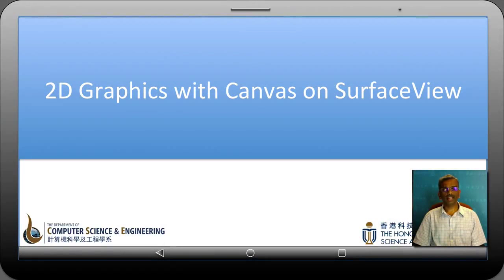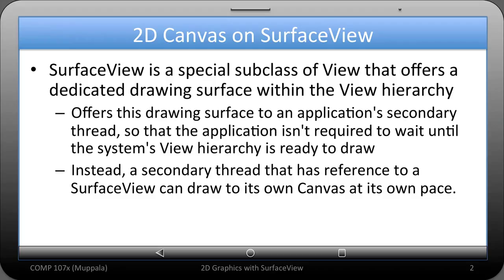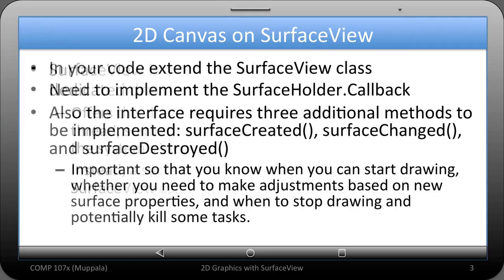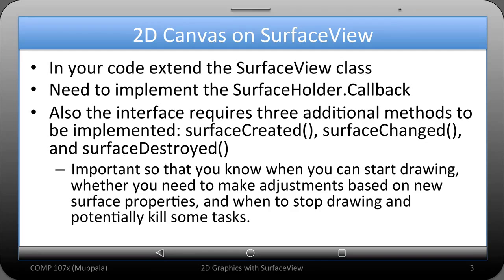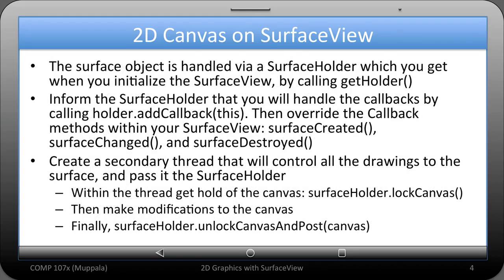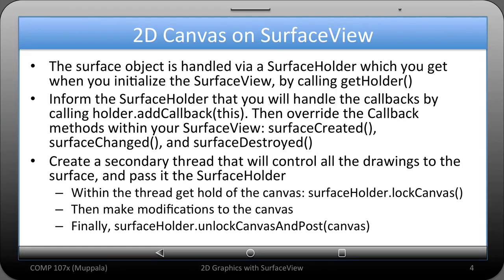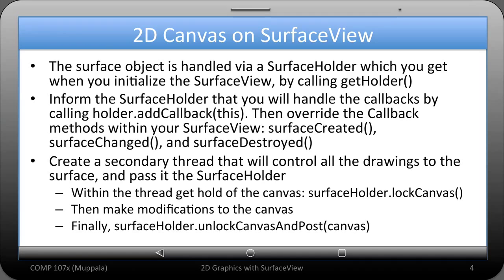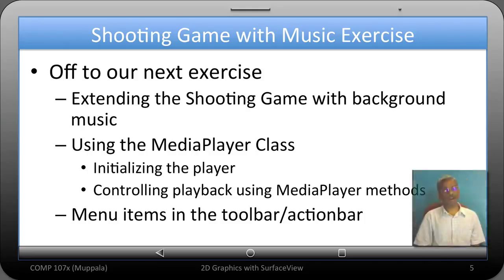W4 3 2D Graphics with Canvas on Surface View